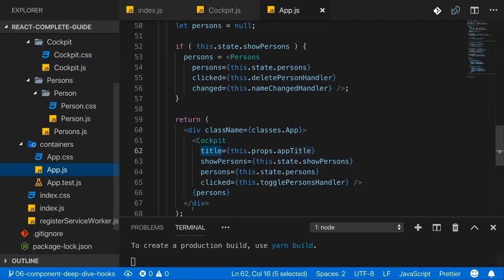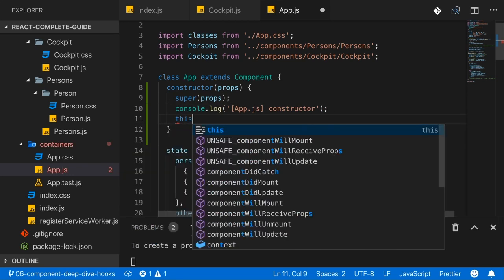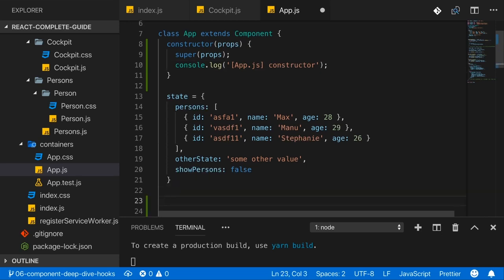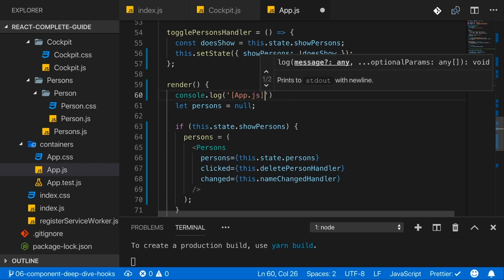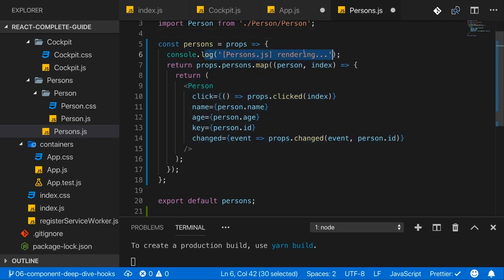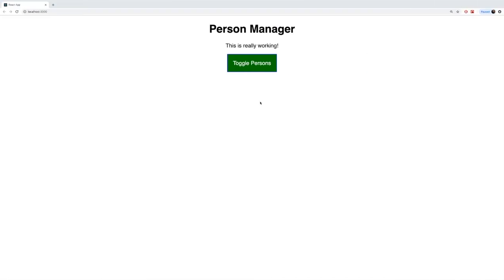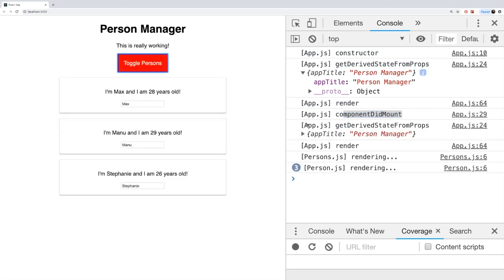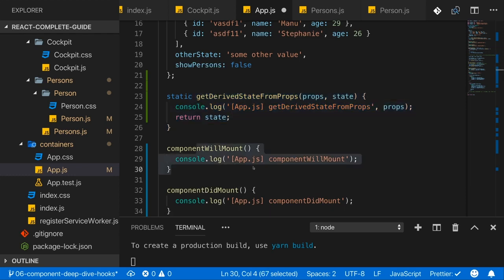cmp deep dive 07 component creation lifecycle